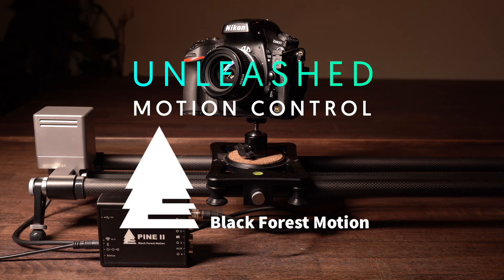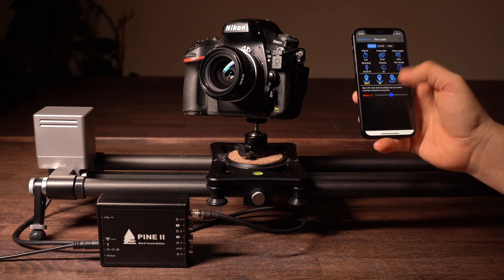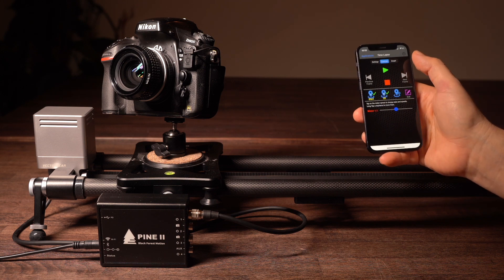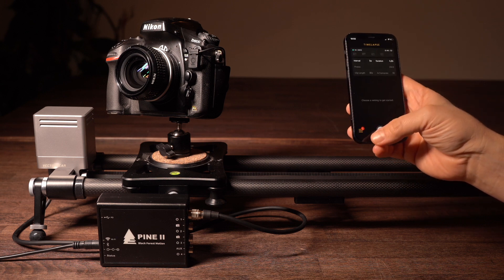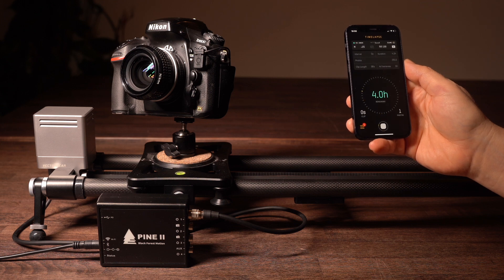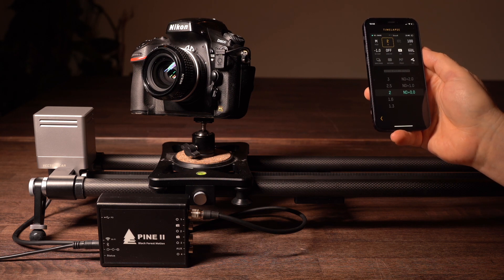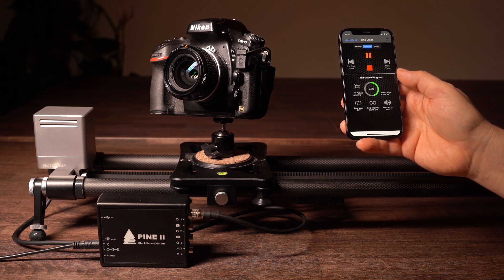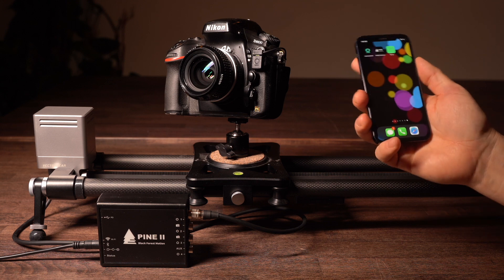Motion control with Unleashed '22 and BFM Pine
Foolography Unleashed '22 and Black Forest Motion PINE II motion controller, synchronised over Bluetooth Low Energy